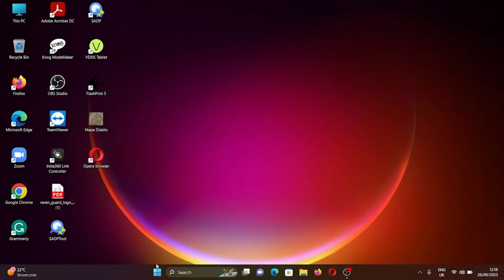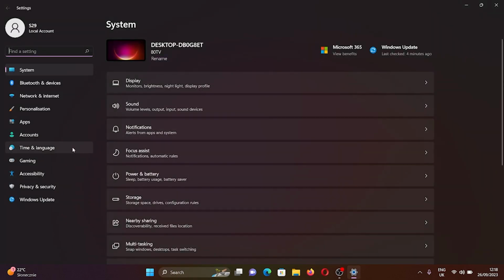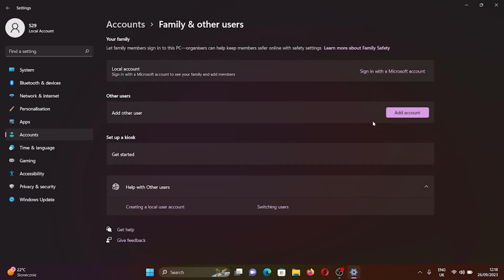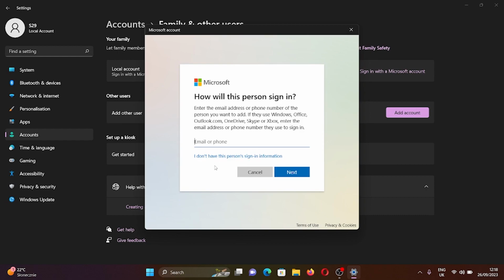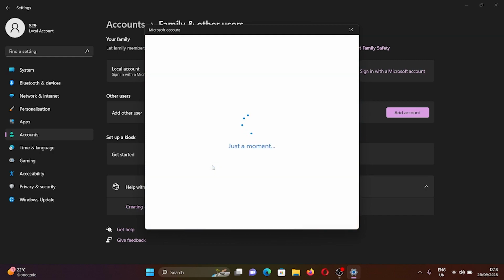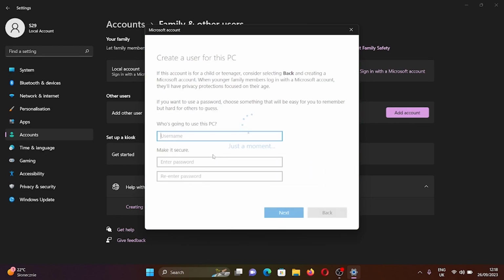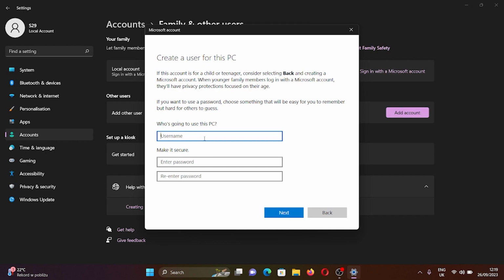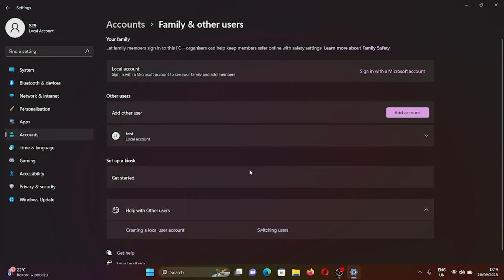How To Create A Local Account on Windows 11?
Customize your Windows 11 experience by learning how to create a local account! In this tutorial, we'll guide you through the process of setting up a local user account on your Windows 11 PC. Whether you prefer to keep your computing environment independent of online accounts or need a dedicated account for a specific purpose, this step-by-step guide ensures you can create a local account efficiently. Don't miss out on the opportunity to personalize your Windows 11 experience – learn how to create a local account today!

How to Set Up a Local User Account for Personal Use on Windows 11?
How to Keep Your Windows 11 Experience Independent with a Local Account?
How to Create a Dedicated Account for Specific Tasks on Windows 11?